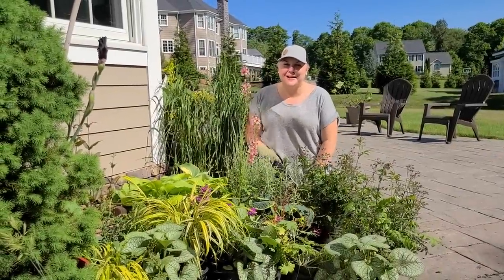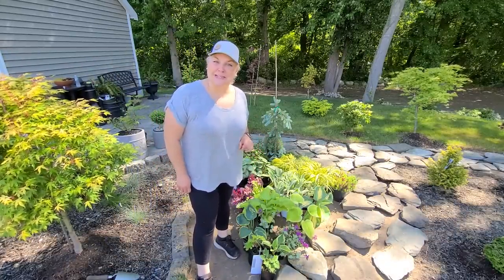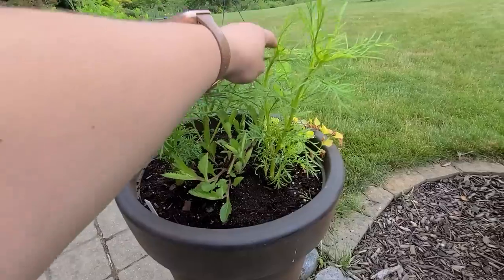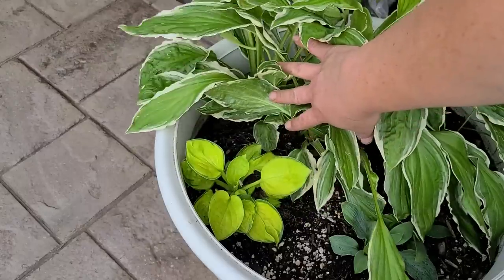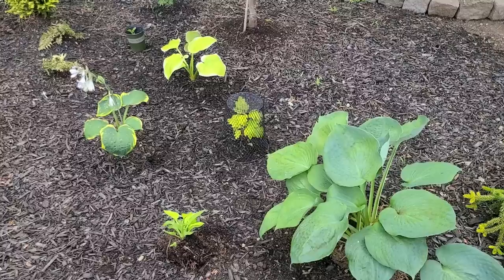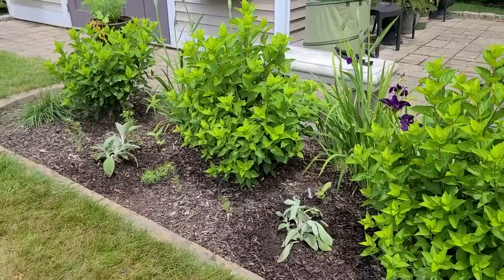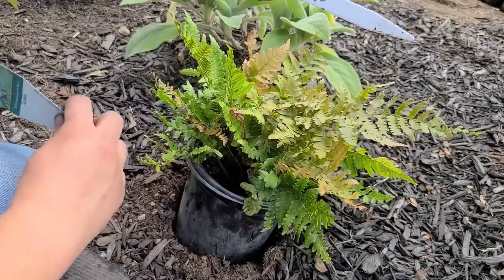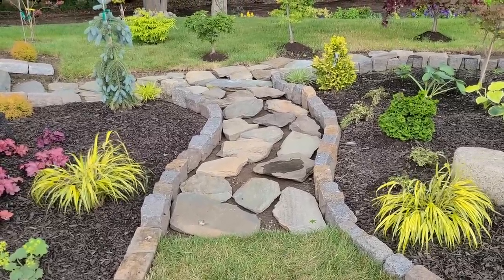Japanese Maple Garden Part Sun Part Shade Planting and TOUR!! MORE Facebook Marketplace STONE CHEAP!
We continue working on this new garden area. I have been collecting some part shade/part sun plants to use in this space. I finally got around to getting these plants planted so that I can worry less about them over the warm summer months. I think the color contrast and foliage of these plants is looking really beautiful, and I'm looking forward to seeing these grow in this Japanese Maple Garden.

Also, we are still collecting some free or cheap stones we've found on online sites like Facebook Market Place, Craigslist, and OfferUp. We have been trying to spend as little money as possible on this project. Its been a fun challenge to scour these sites in search of hardscape materials such as cobblestone and flagstone. It shows with a little patience and perserverence it can be done on a very small budget. We just found another load of cobblestone on Facebook Market Place for just $1 a piece which was so exciting!! What did you think of our finds? - Steph

Knife I used to divide perrenials in this video